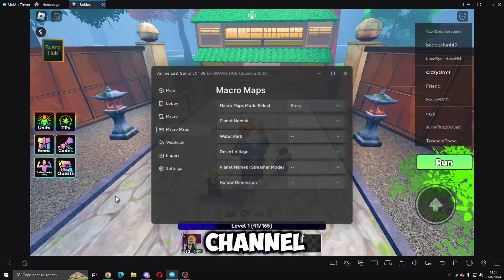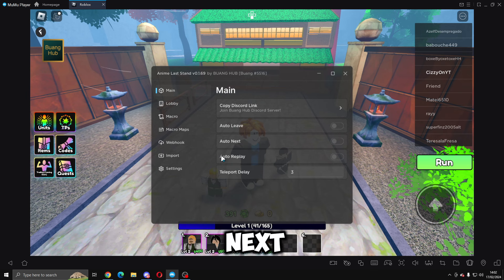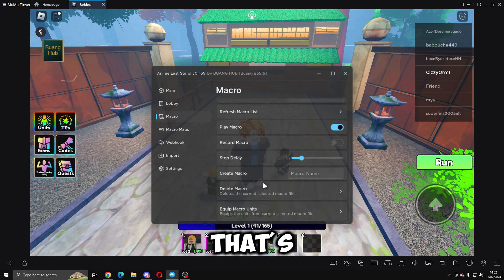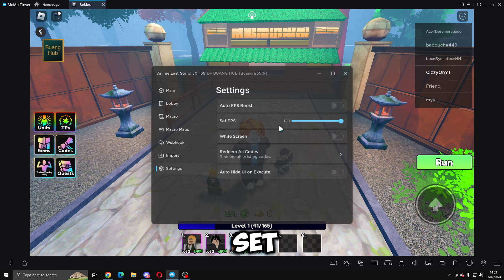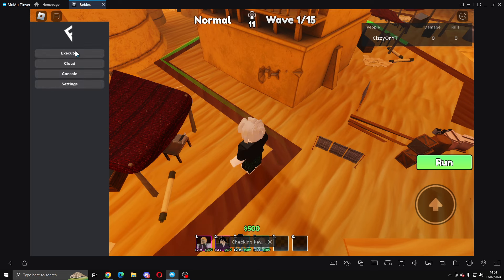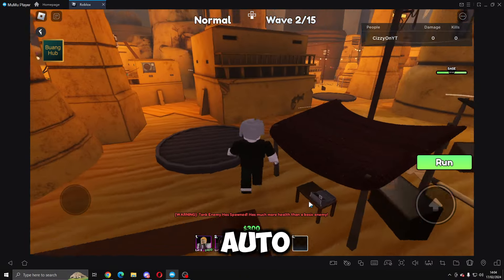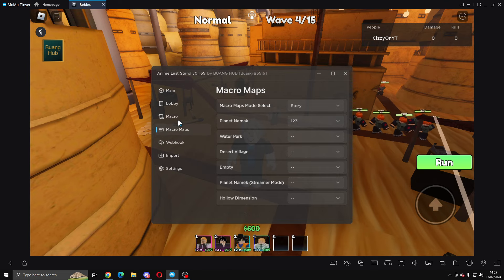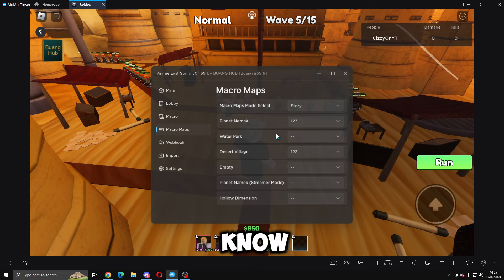OP Anime Last Stand Script / Hack | Auto Farm, Infinite Gems, Macro Farm! | PASTEBIN KEYLESS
Get all you need with the script! 👇
▼ Get Scripts ▼

▼ Exploiting Tutorials ▼